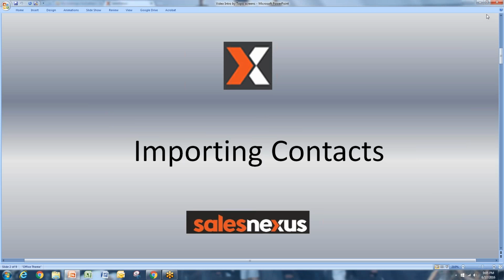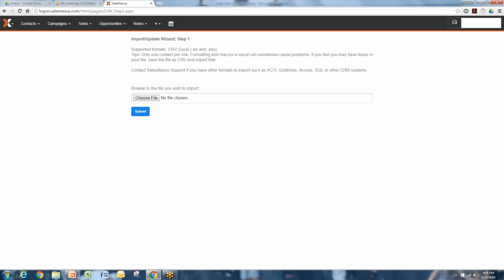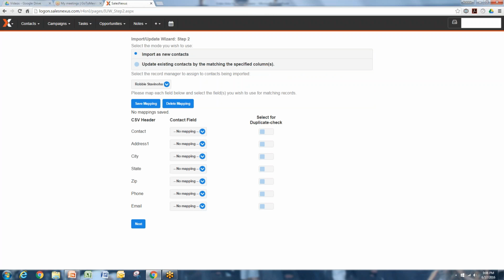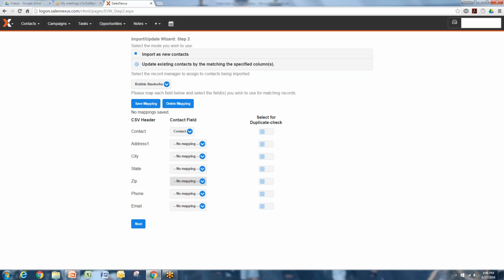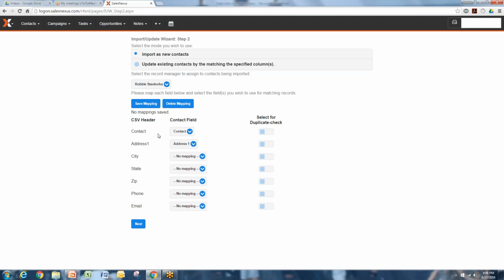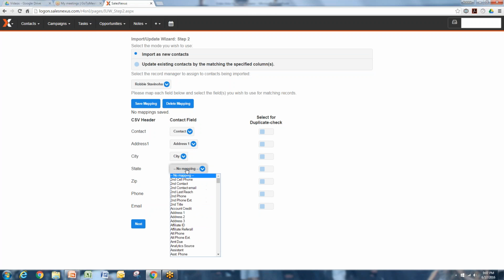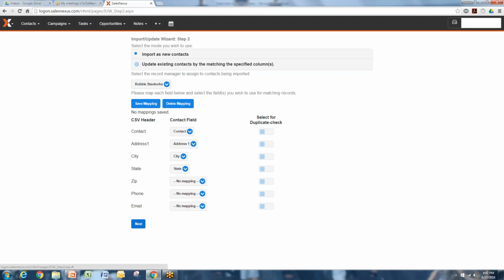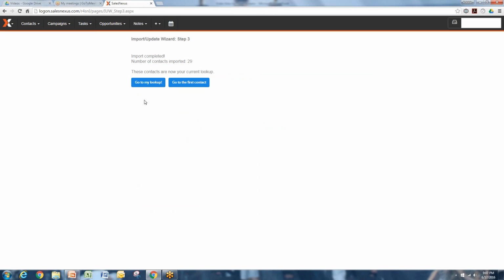Importing Contacts into SalesNexus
How to import contact lists into SalesNexus CRM and Marketing Automation